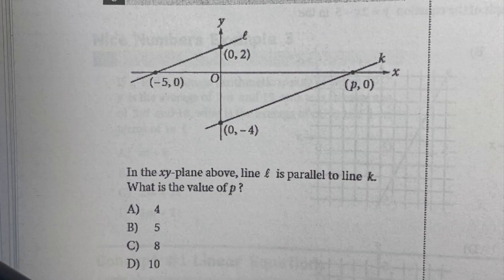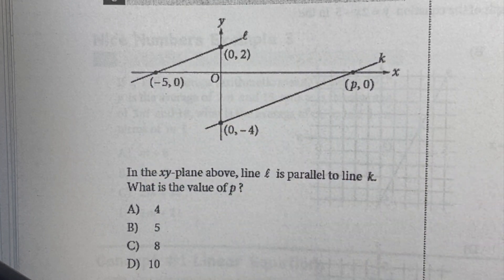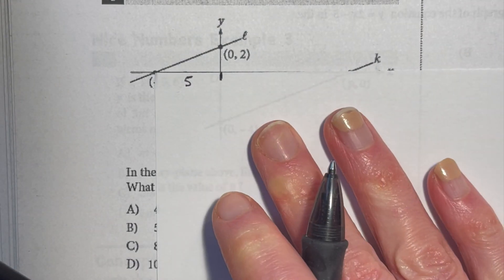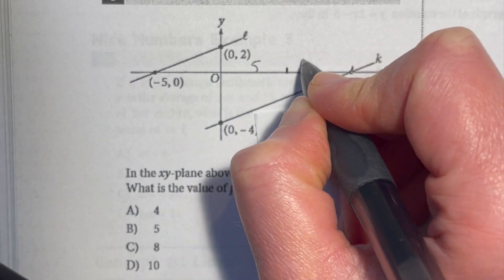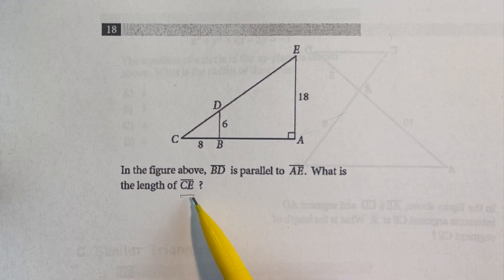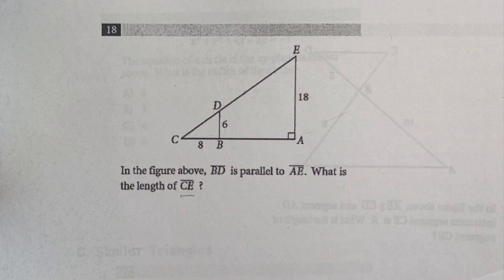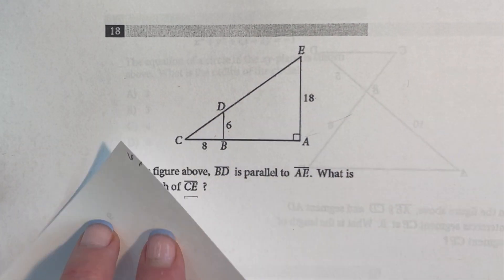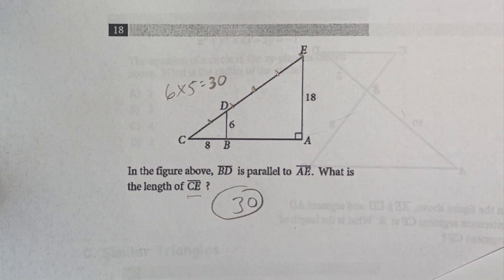Ultimate SAT Math HACK: How to Get GEOMETRY Problems RIGHT EVERY time!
Do you ever get STUCK on a math problem on the SAT? We all do. Especially on really tough GEOMETRY problems! In this video, I show you the BubbleSheet as a Ruler Strategy to pick up more points on the SAT! It helped land me 780 and my students score higher, too!

Need a more solid plan and more direction? Take my self-directed online course, where you can go at your own pace! To celebrate 1000 subscribers, I am now offering my self-directed online SAT course for $149 instead of $249!

About Me
My name is Laura Whitmore and I have been an SAT and ACT test prep tutor for over 15 years! I have helped hundreds of high school students boost their scores on both the SAT and ACT tests. My students have had significant score gains using my strategies! My company is based in Upstate New York and is called Strategic Test Prep.